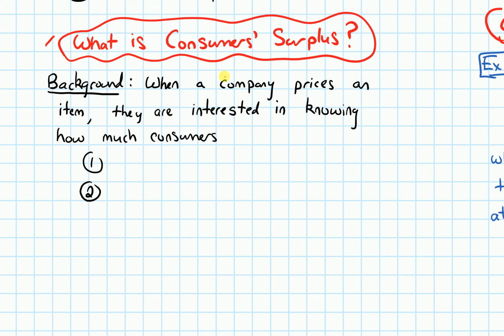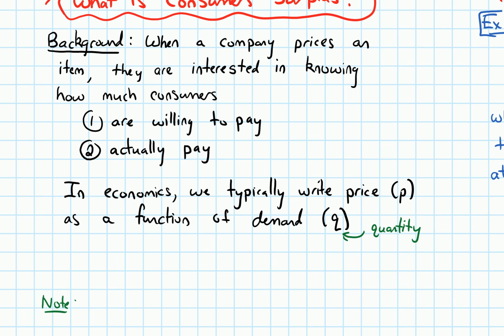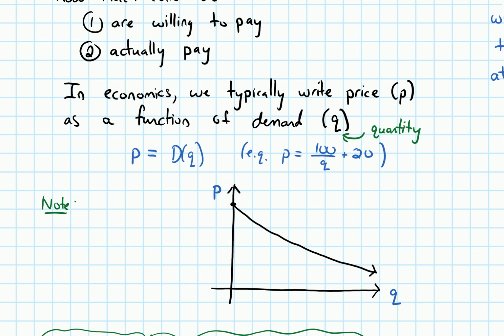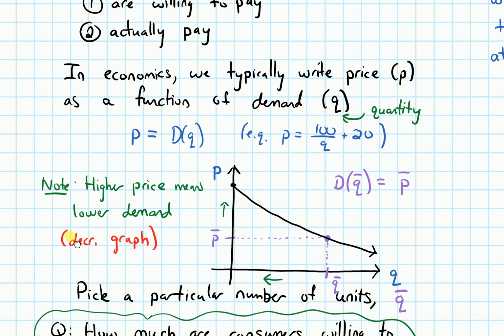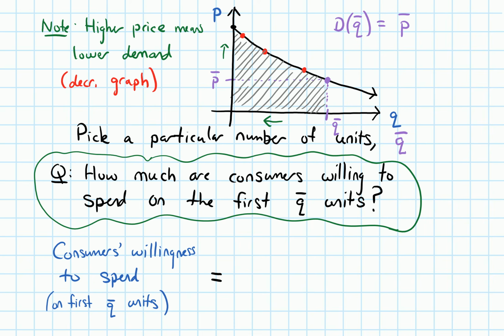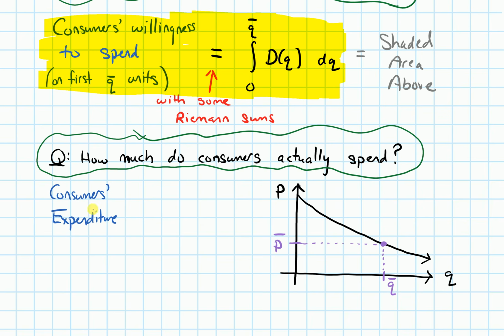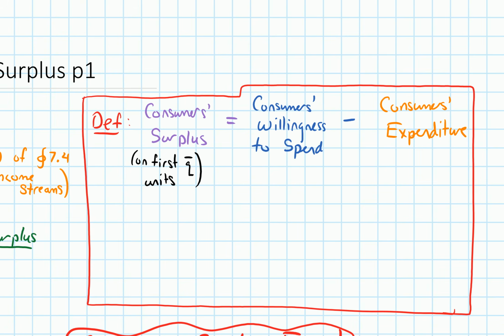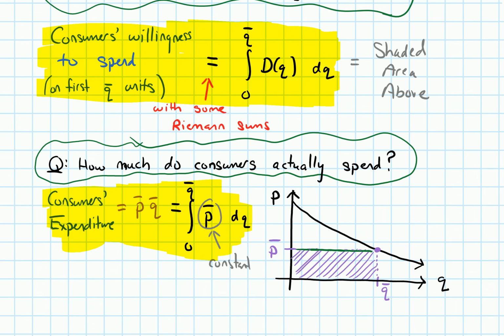7.4 Consumers' and Producers' Surplus--Consumers' Surplus (Video 2) | Business Calculus 2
We define consumers' willingness to spend, expenditure, and surplus, and we discuss what each of these mean conceptually, graphically, and with formulas. In particular, we express each of them as an area and give an integral formula for each of them.